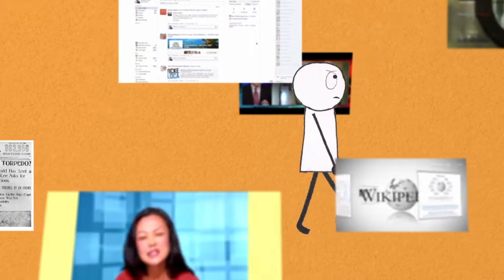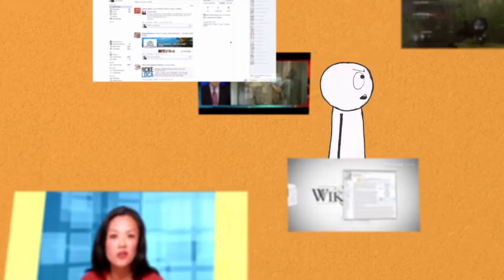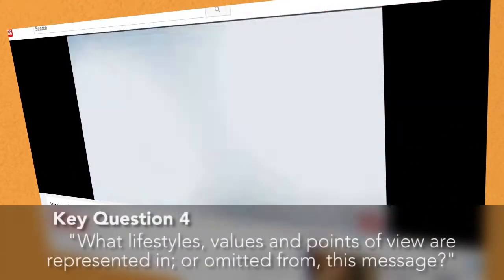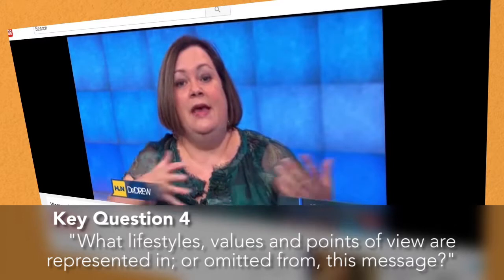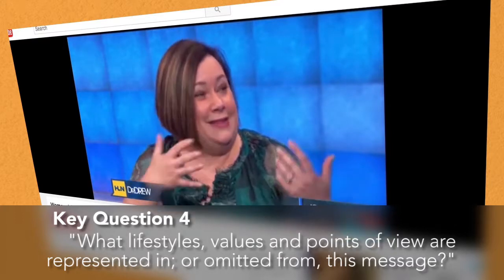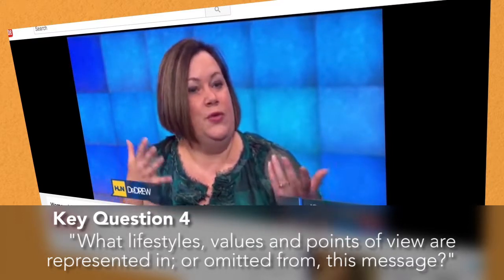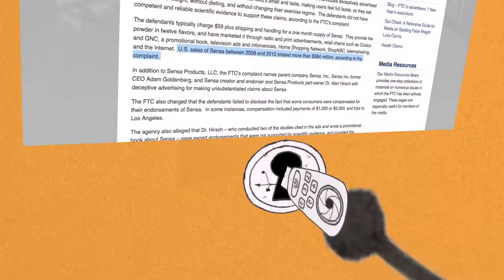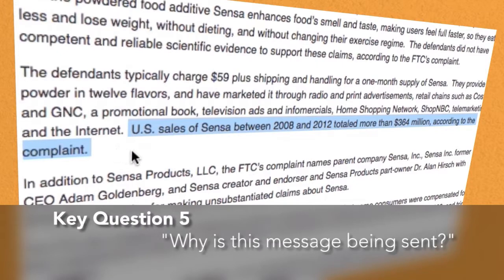What is Media Literacy? - An Explainer Animation